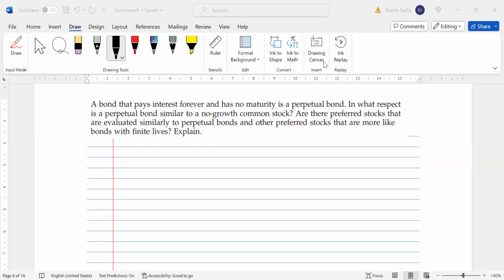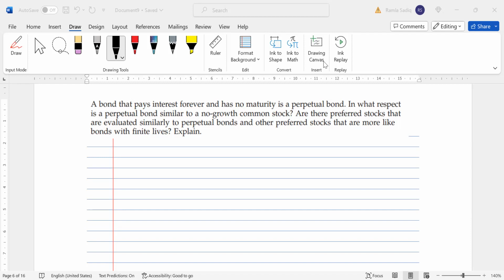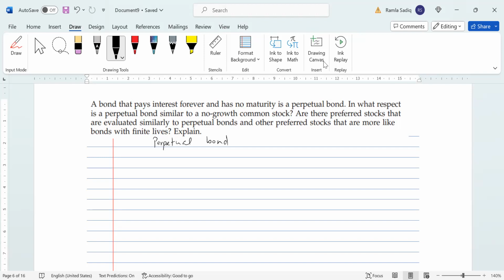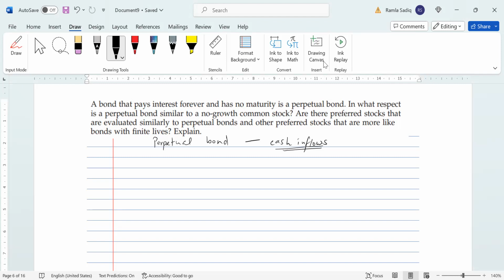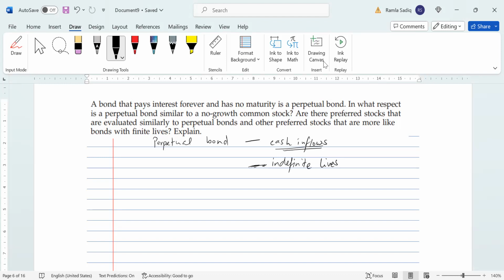Fundamentals of Financial Management - Brigham & Houston. Stock Valuation BH Conceptual 9-5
Fundamentals of Financial Management - Brigham & Houston
Stock Valuation
Conceptual Questions 9-5
A bond that pays interest forever and has no maturity is a perpetual bond. In what respect is a perpetual bond similar to a no-growth common stock? Are there preferred stocks that are evaluated similarly to perpetual bonds and other preferred stocks that are more like bonds with finite lives? Explain.